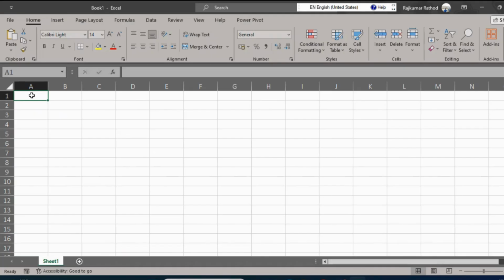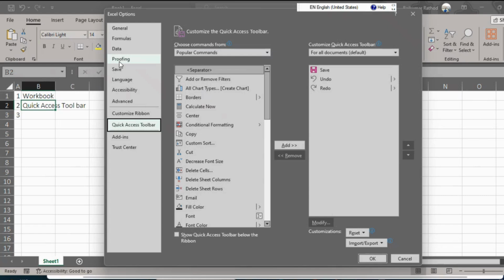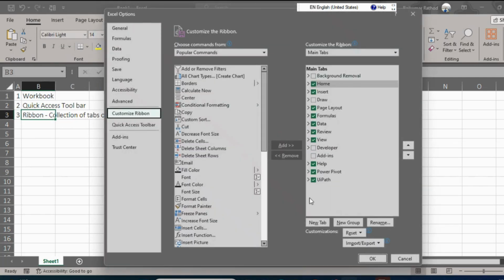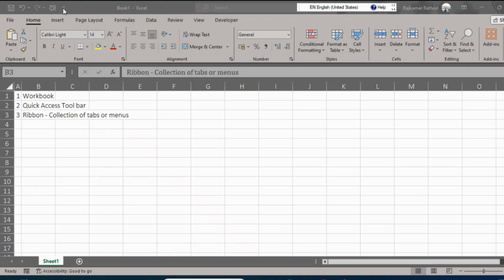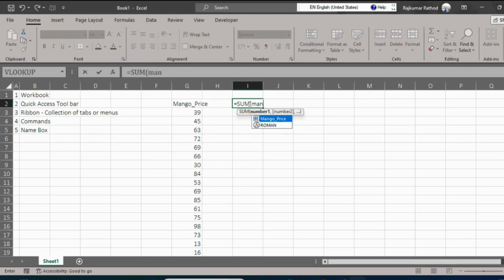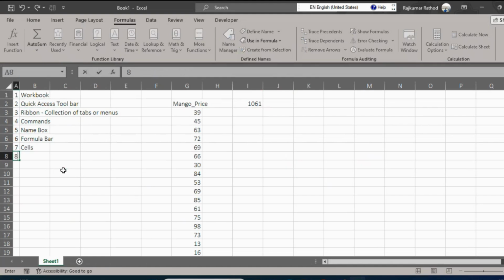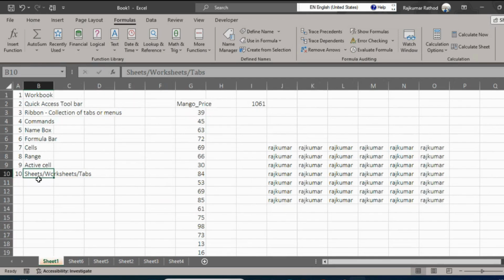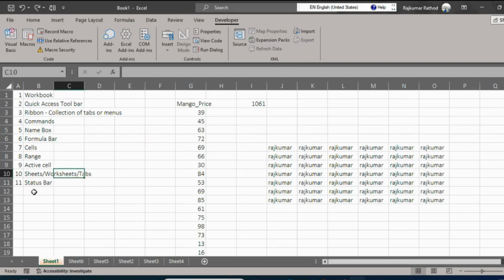Session1 - Advance Excel by Rajkumar Rathod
Hello All,

Here is the first session of my advance excel course on my ExcelEasy youtube channel, please take a look.

Thanks,
Rajkumar